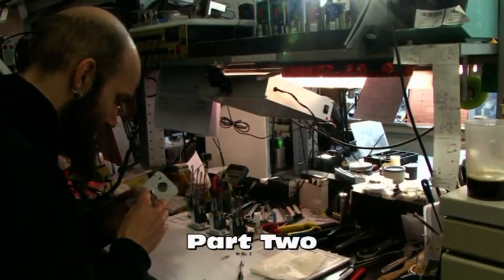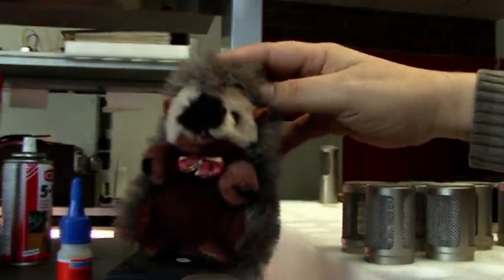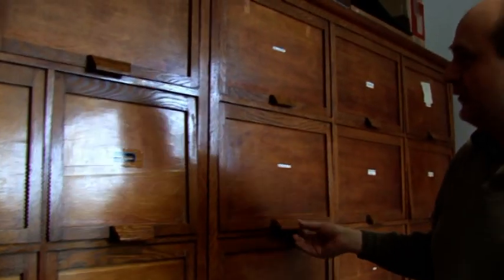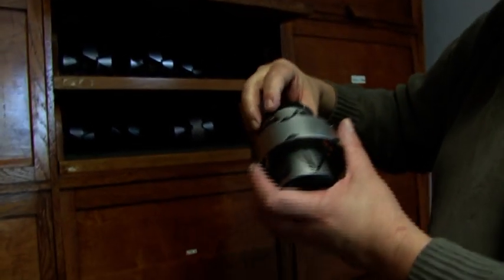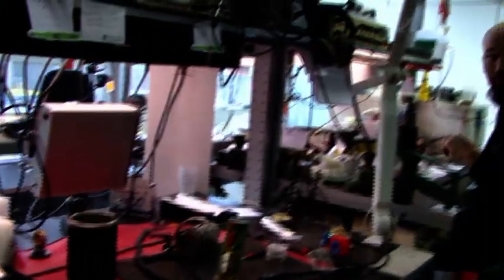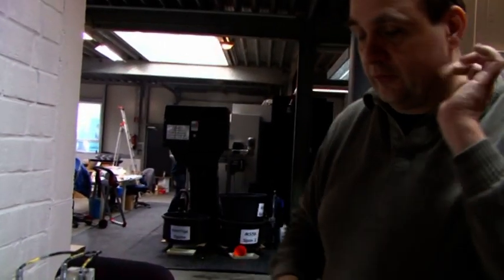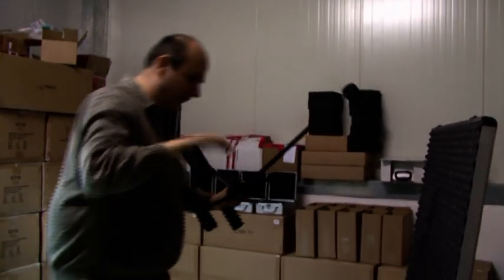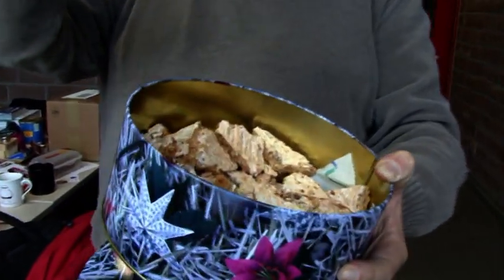Brauner Microphones Factory Tour part Two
Seccond part of the Brauner Microphone Factorytour. Dirk Brauner shows how his microphones are made.